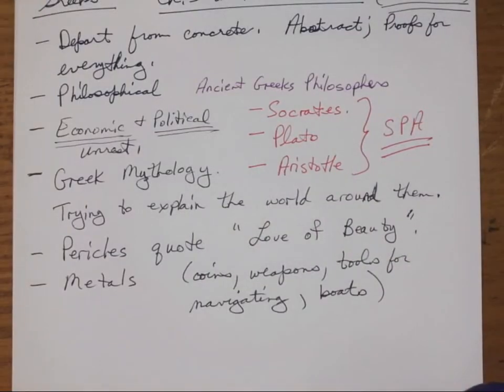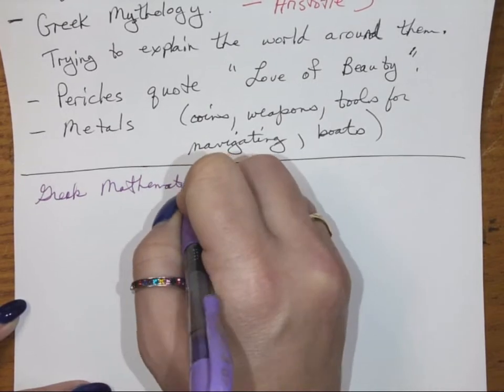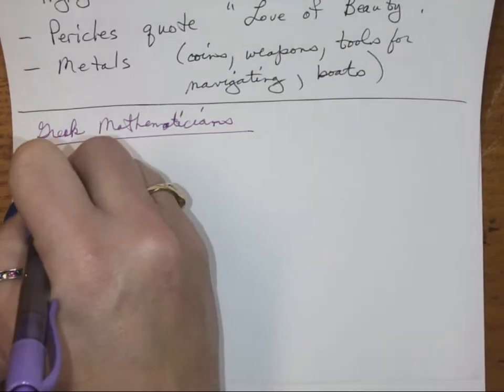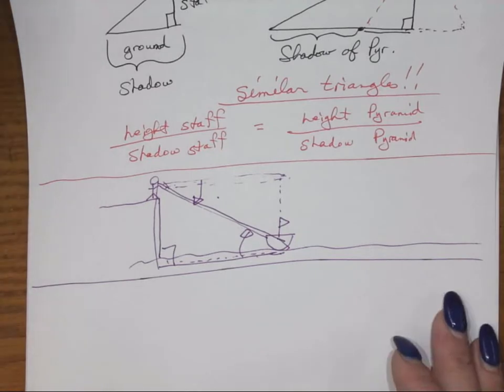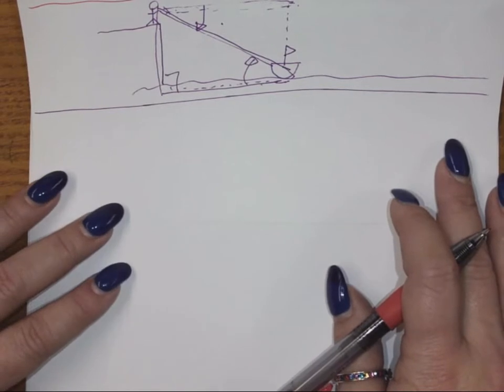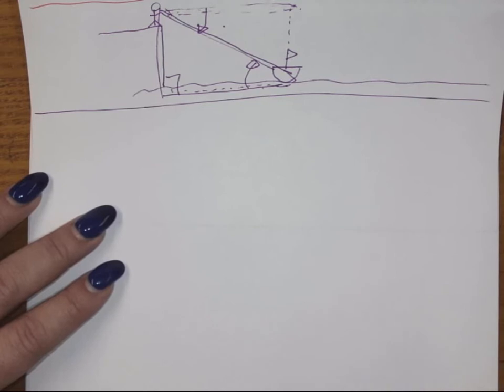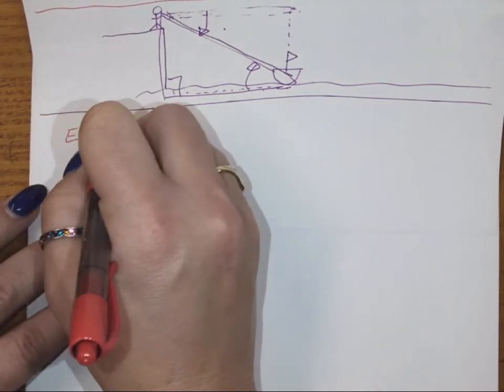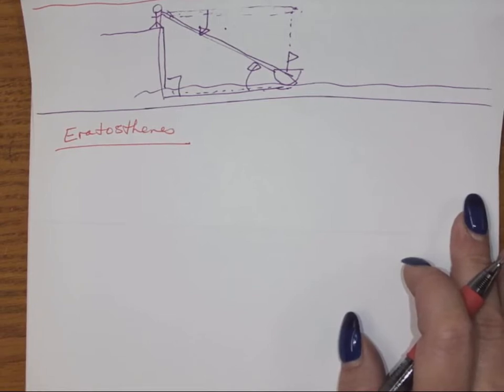Math 580 Day 5 Content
A look at the beginnings of ancient Greek civilization and Greek mathematicians